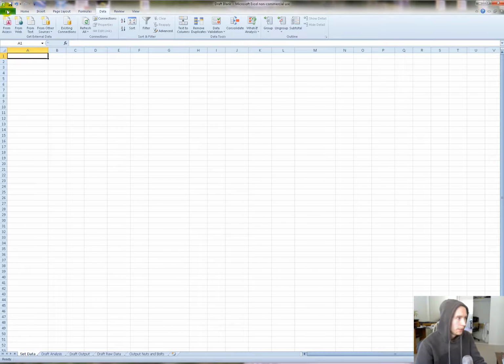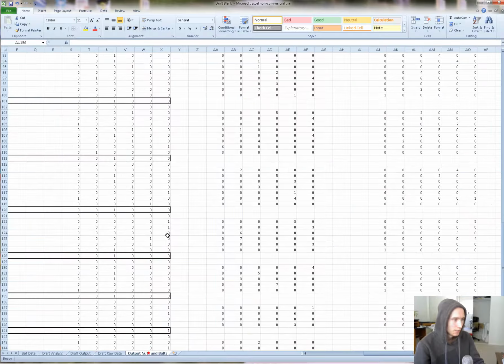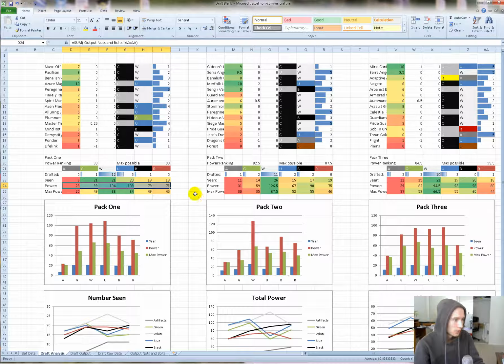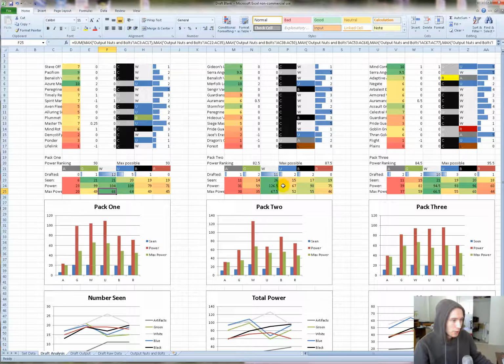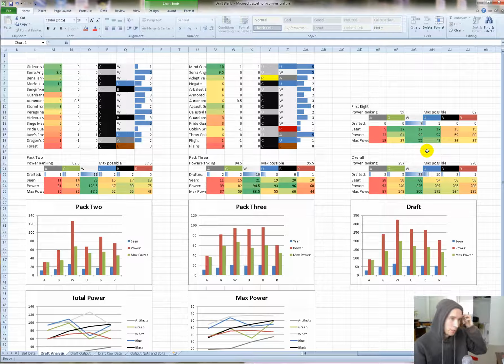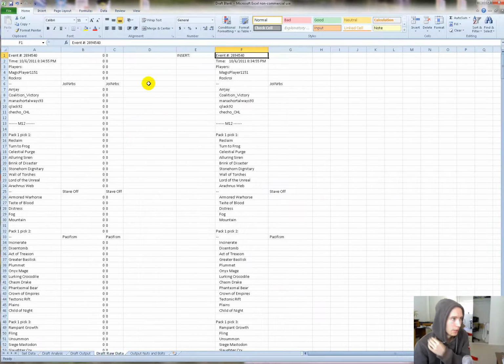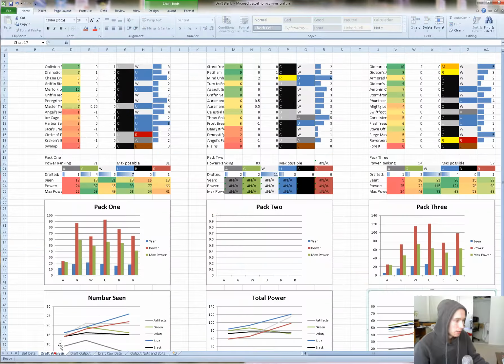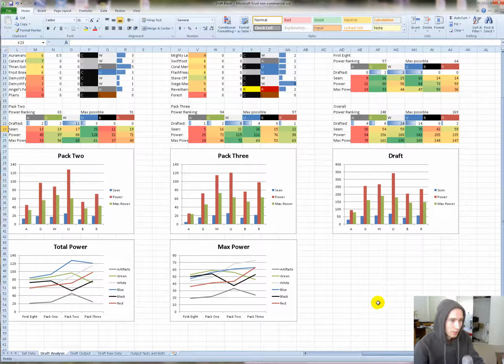Draft Analysis Spreadsheet